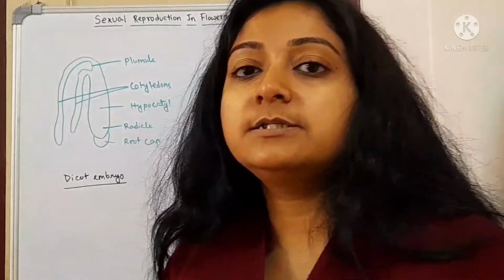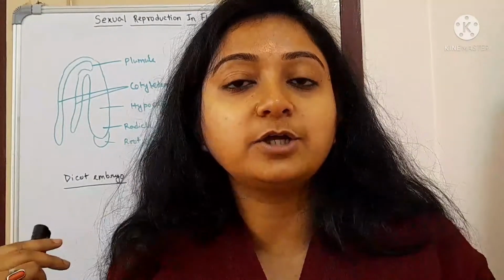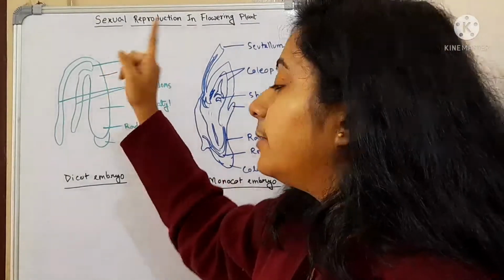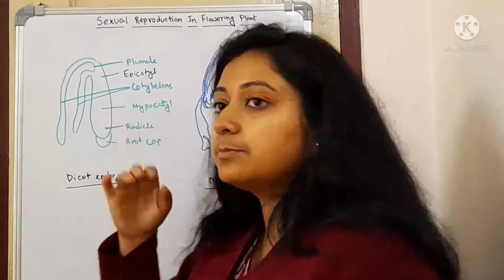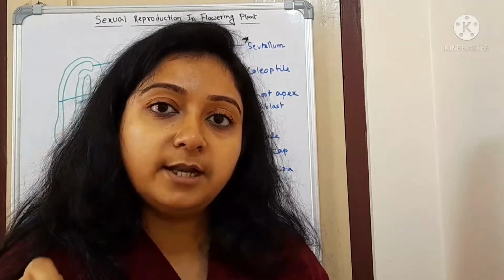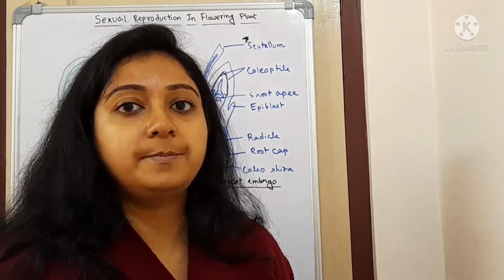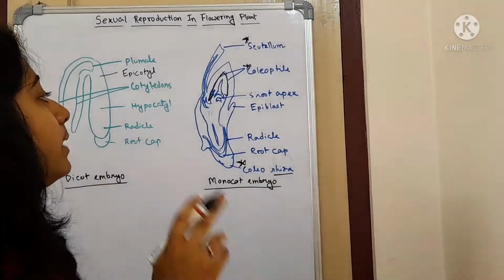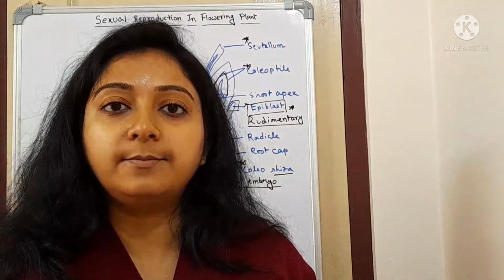NCERT CLASS XII CHAPTER 2 PART 13|Sexual reproduction in flowering plants| monocot and dicot embryo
Hello everyone, in this video I have said detailed structure of monocot and dicot embryo. I hope this will be helpful for NEET/ CBSE boards aspirants.